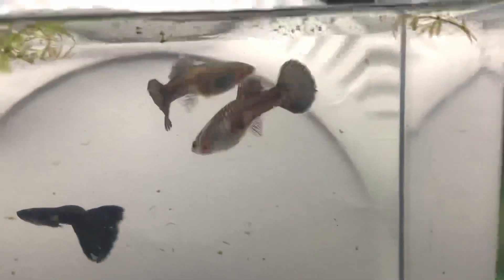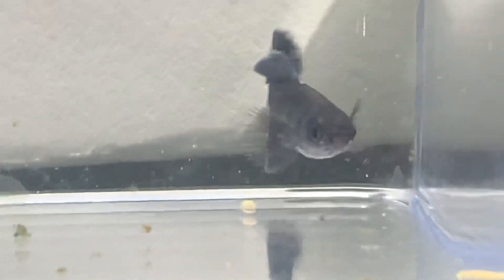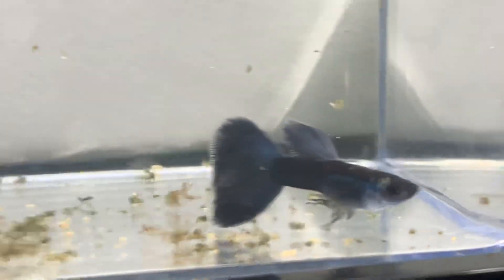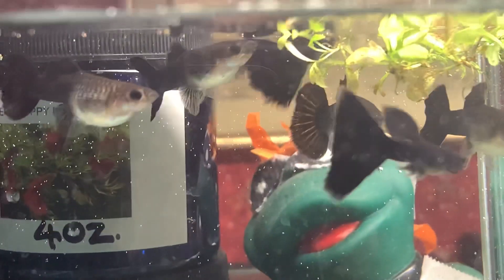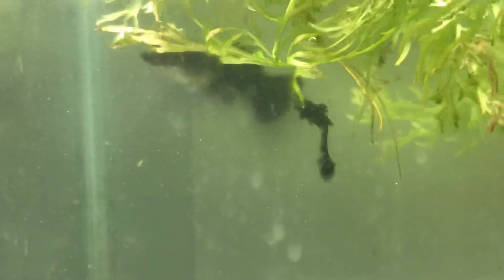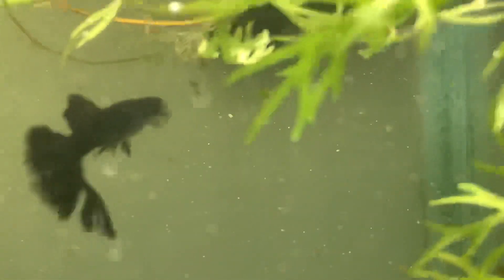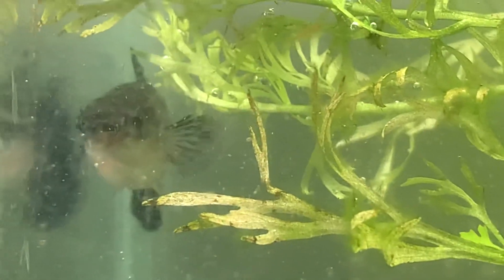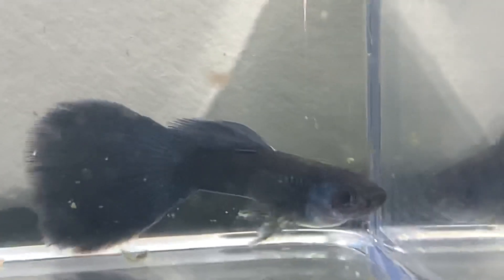Updates on the Black Moscows, Full Black Moscow Guppies & Navy Blue Moscow Guppies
An update on my progress with the Black Moscow Guppies & the Navy Blue Moscow Guppies and the Full Black Moscow Guppies.